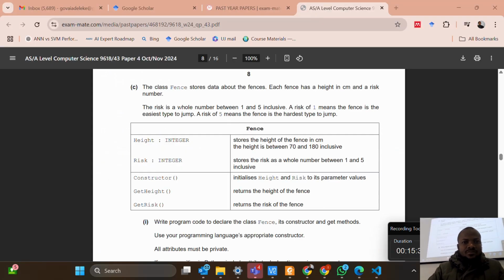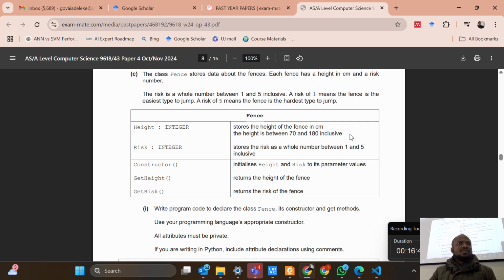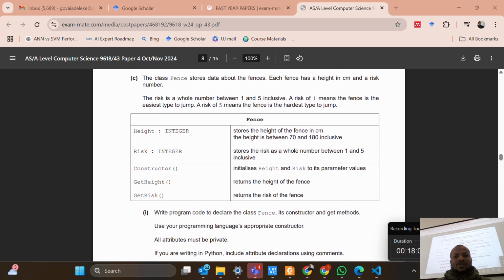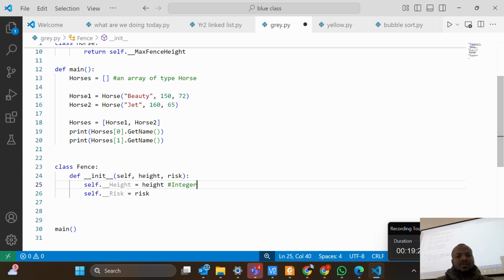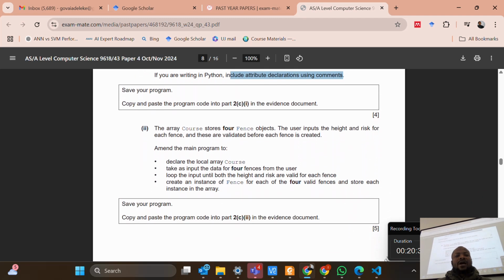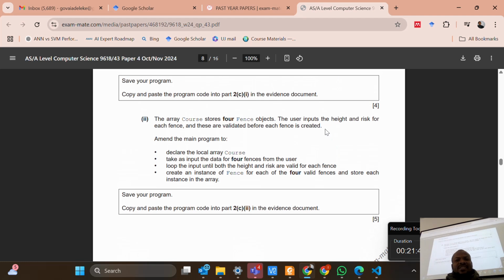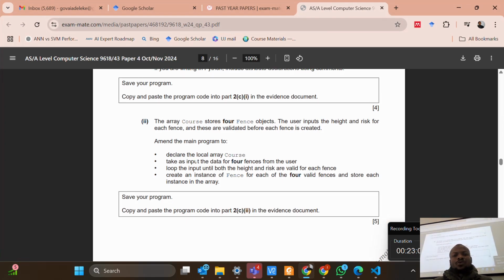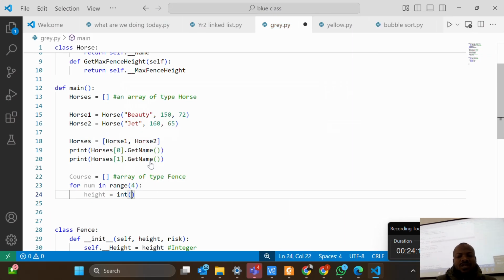PART 19(B): CAIE 9618 A Level COMPUTER SCIENCE Paper 4 Practical, 9618/43 Oct/Nov 2024, Ques. 2, OOP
In today’s class, I will walk you through past papers on Object-oriented programming.